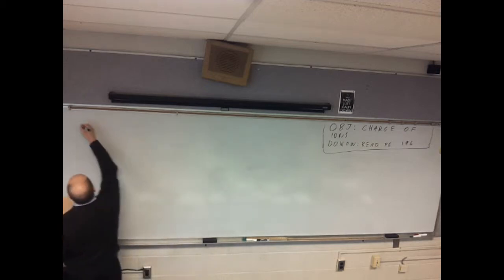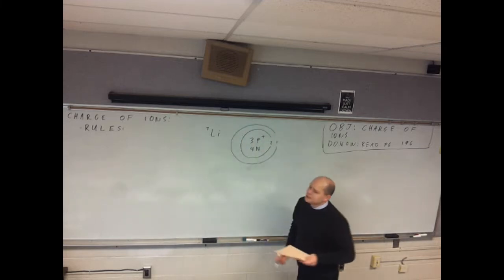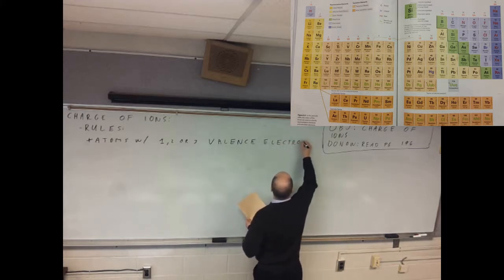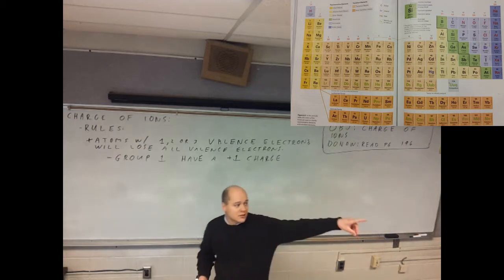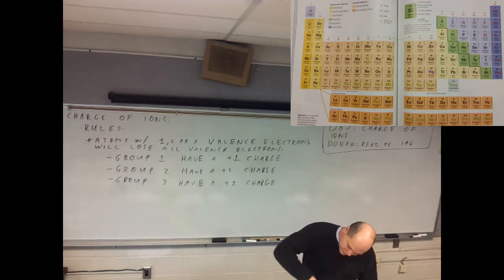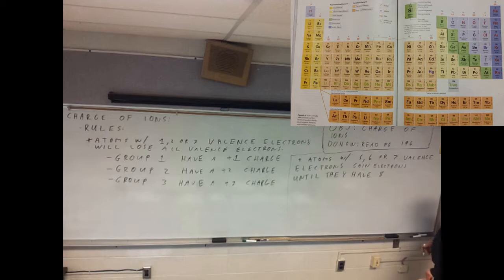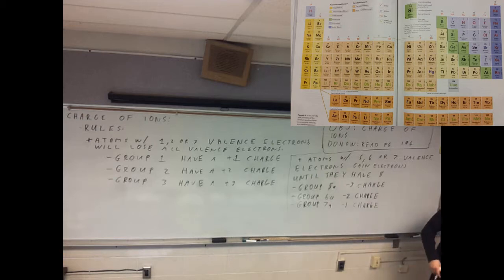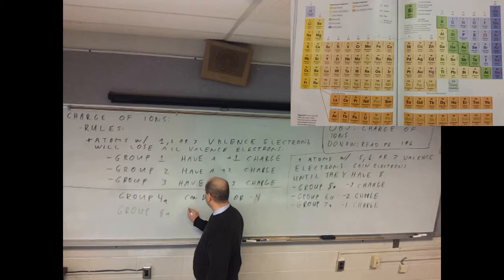4-5 Charges of Ions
Charges of ions in Groups 1 and 2, and 3a through 8a (the s and p blocks).